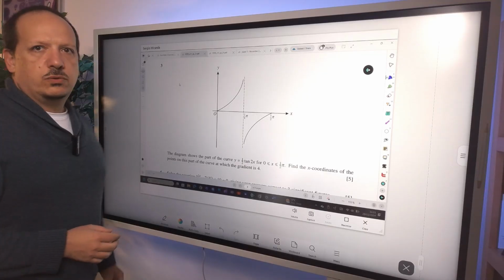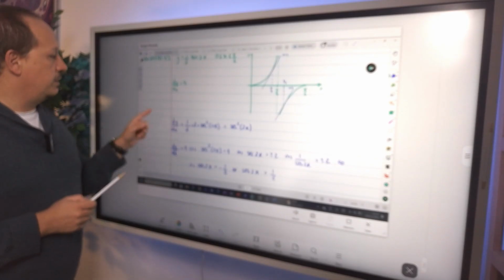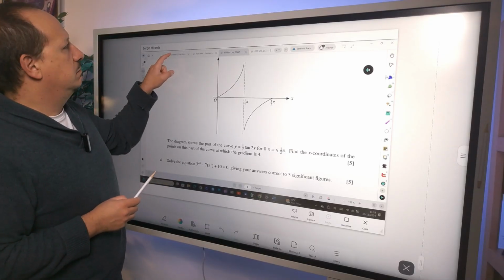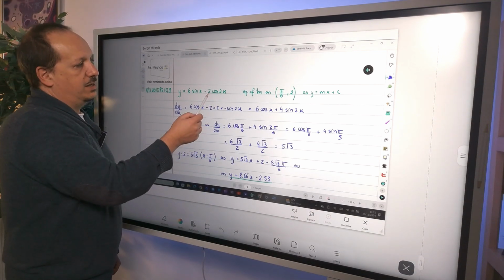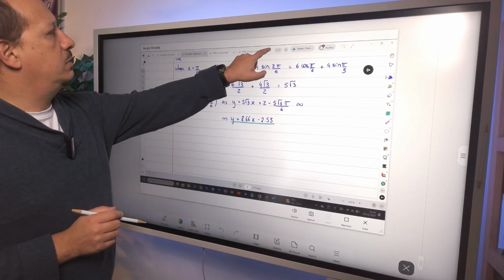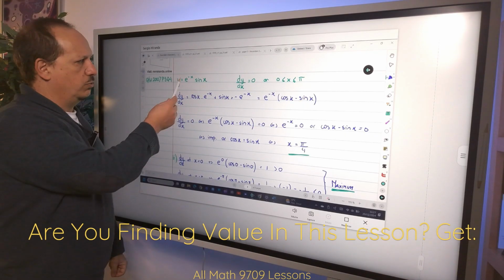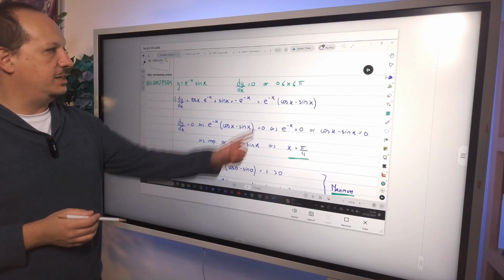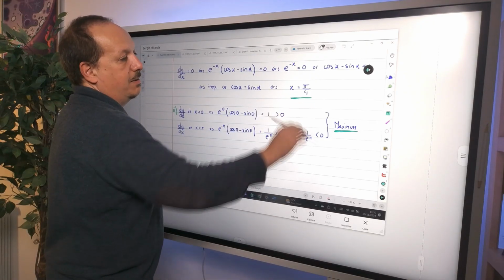CAIE A-Level Mathematics 9709 | Differentiating Trigonometric Functions Exam Practice Questions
In this lesson, you'll learn how to solve CAIE A-Level 9709 Mathematics - Pure Math 2/3 - Differentiating Trigonometric Functions exam questions step-by-step.

Here are the exam questions to be solved:
• 9709_w11_qp_21 question 3
• 9709_s15_qp_21 question 3
• 9709_w07_qp_3 question 4